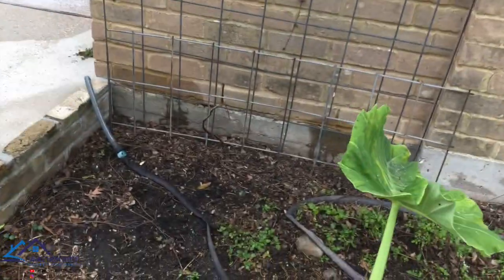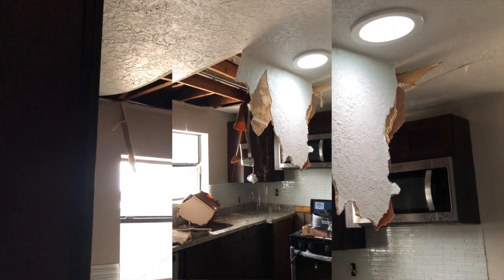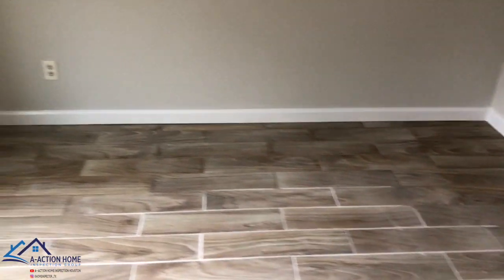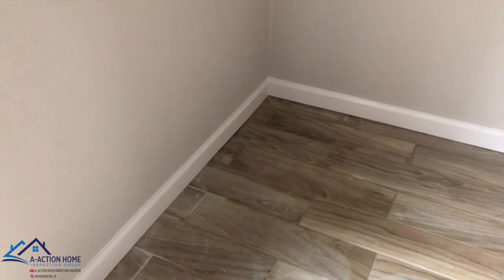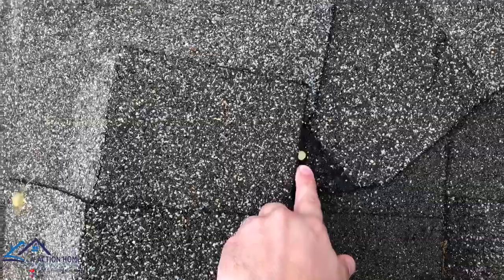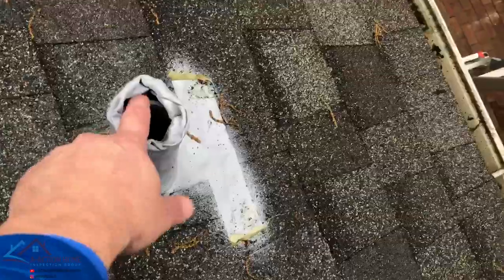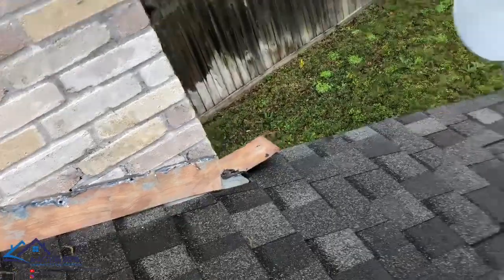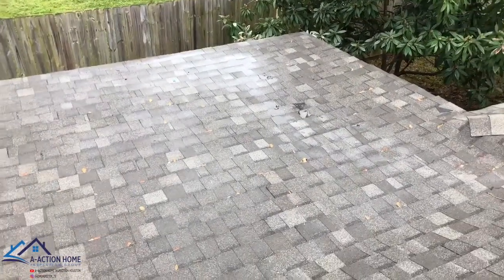Galvanized Water Line Leak - Are Galvanized Plumbing lines that bad?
This week Josh encounters a flood home and an improperly installed roof. Turns out the flood home needs tons or repairs so that ended up being re-scheduled. The roof, on the next home was leaky and had damaged the inside of the house. When a roof is incorrectly installed it can be dangerous to inspect because of soft decking, there's always the potential fall hazard. Will Josh survive? Let's go check it out!

I create videos to help better inform home Inspectors, buyers, sellers, and realtors on how to find everyday problems with their houses/properties.   I will also have guest speakers that work closely with the real estate trade. Always make sure you get your property inspected before purchase.   It can save you thousands.

A-ActionHouston.com
HoustonTexasHomeInspection.com